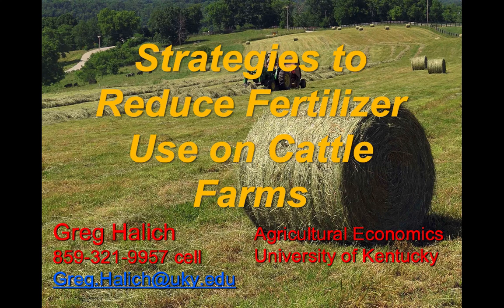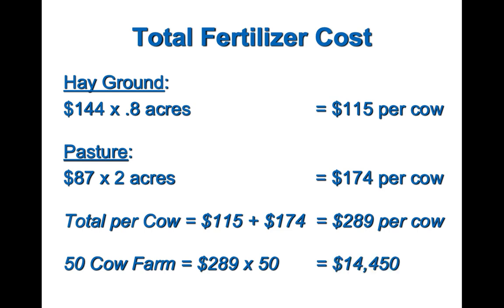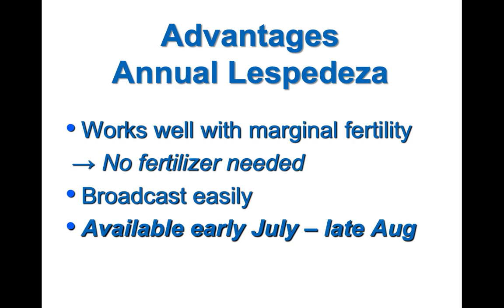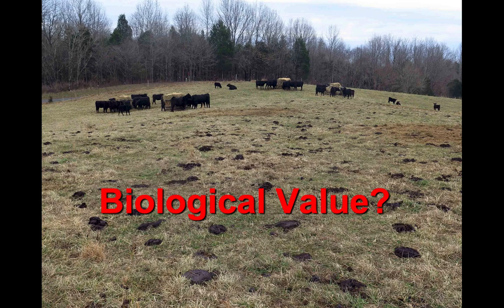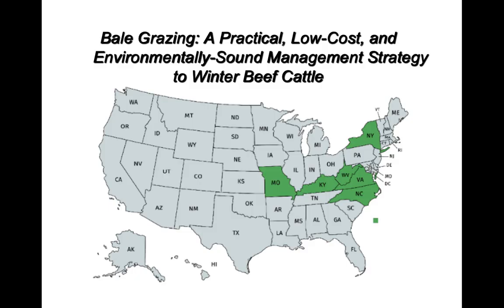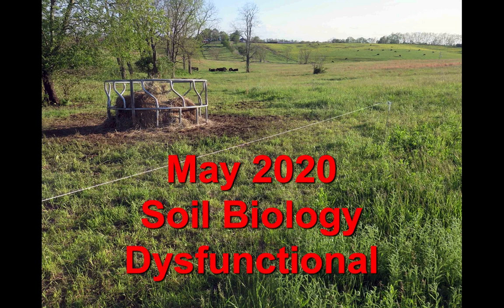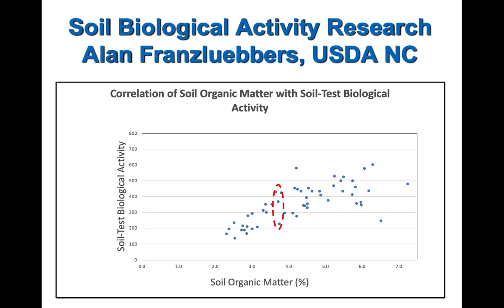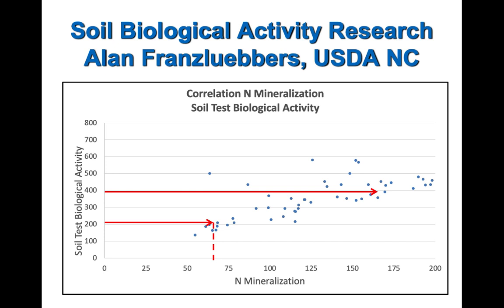Strategies to Reduce Fertilizer Use on Cattle Farms-Greg Halich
This presentation was given as part of the Agronomy Day held on February 1, 2023 in Mason County, KY.